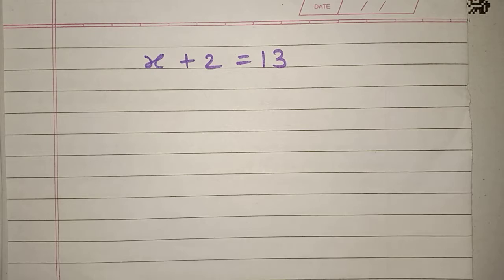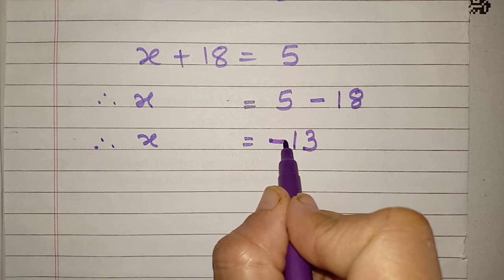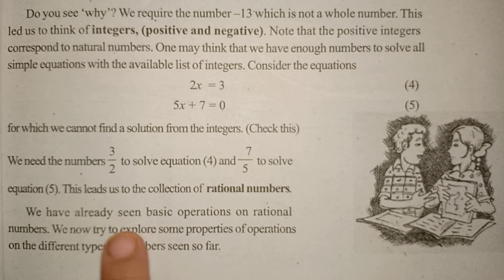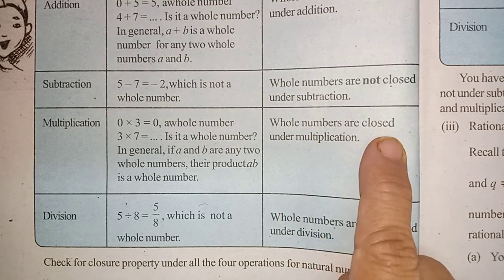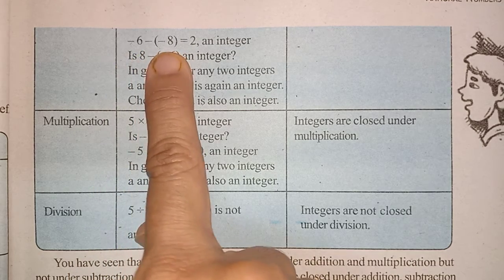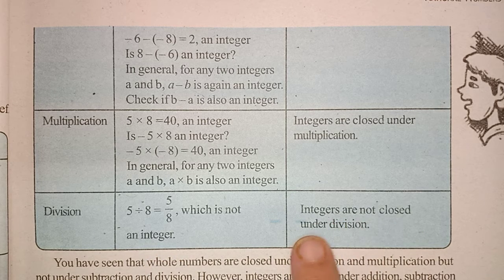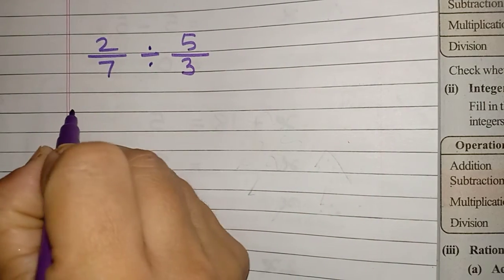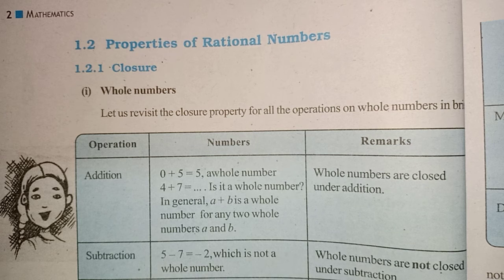NCERT 8 std maths Rational numbers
Closure property for rational number